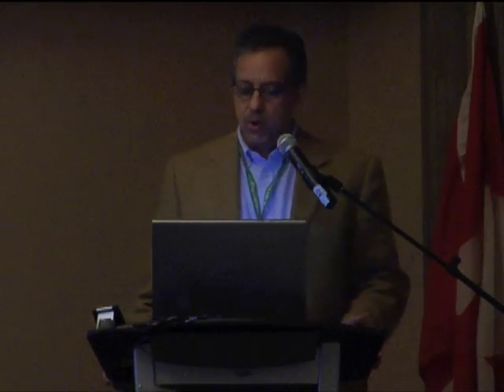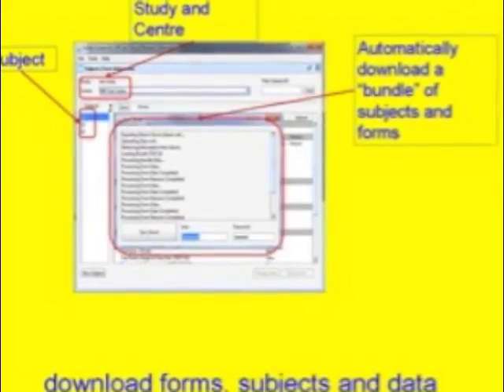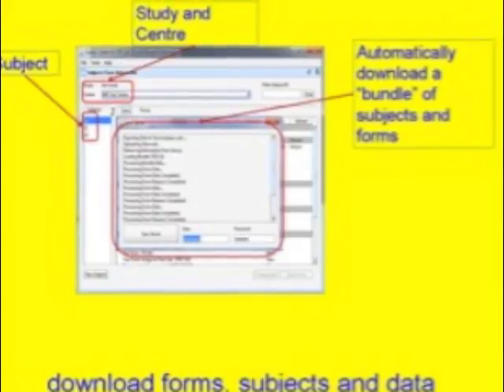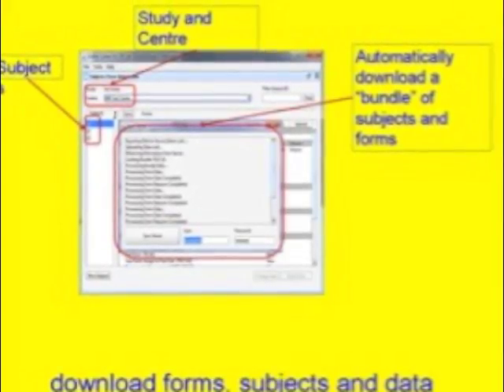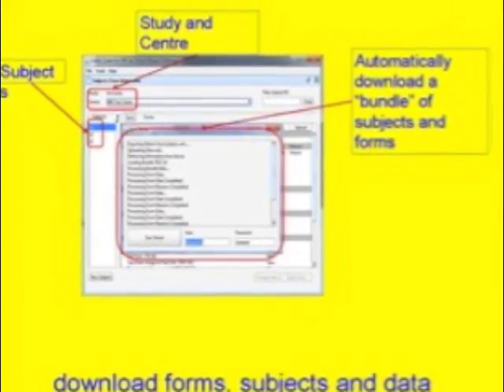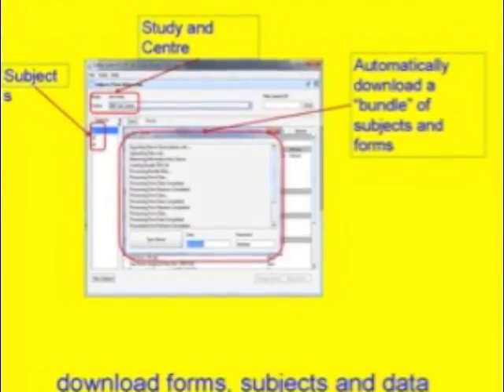On the Use of Stand-Alone Computers for Data Collection in Multisite PCIRN Studies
Victor Espinosa holds a Master of Science in Statistics and is the Manager of Data Management and Platform at the Child & Family Research Institute (CFRI). He presented his research on the use of stand-alone computers for data collection in multisite PCIRN studies as part of his PCIRN research at our symposium in April 2011.